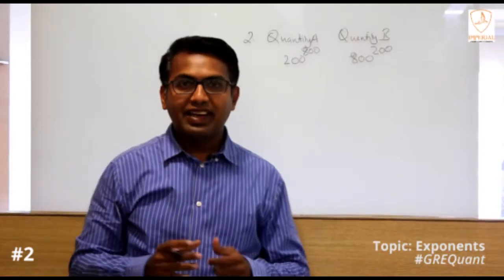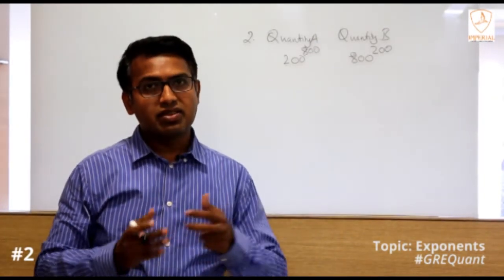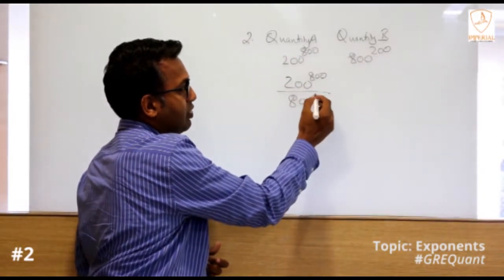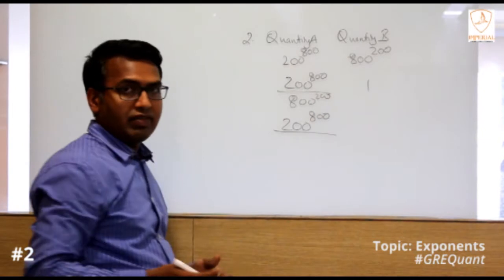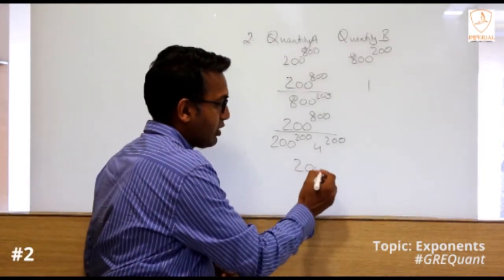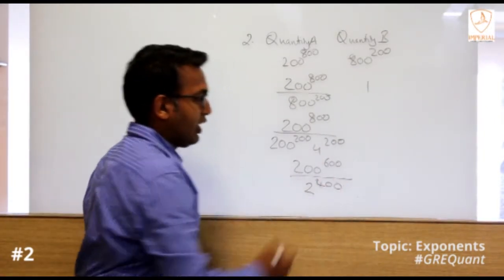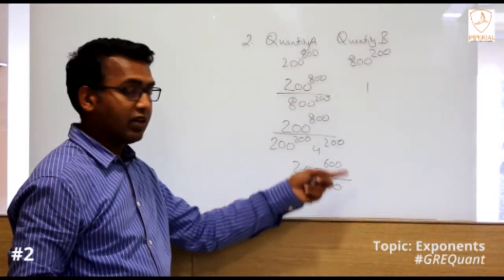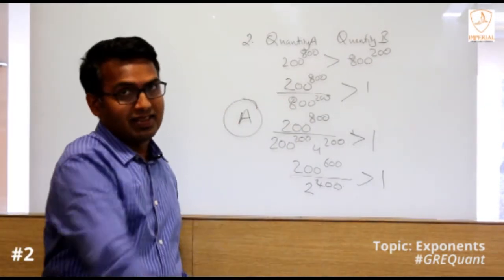GRE Webseries: Quant (Exponents) by Mr. Ankur Rupani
How to ace the Graduate Record Examination (GRE) using our easy step by step GRE guide without weeks and months of endless studying. Learn from our expert Mr. Ankur Rupani(Sr. Trainer- Gre Quant) on tips and tricks to achieve a good GRE score by acing the topic of Number Factors. Find us on: